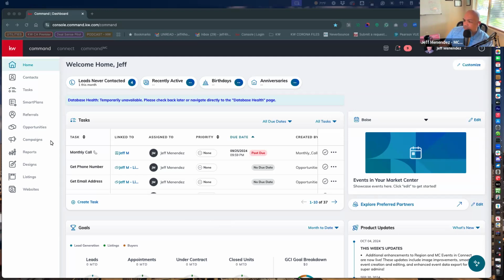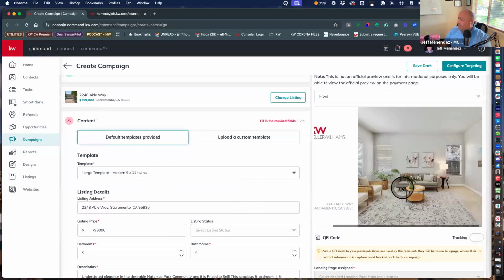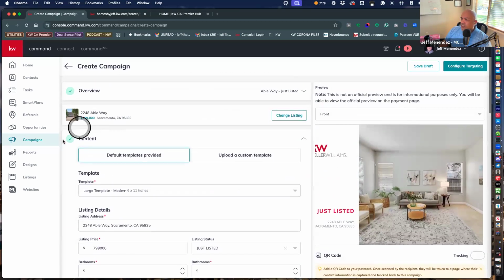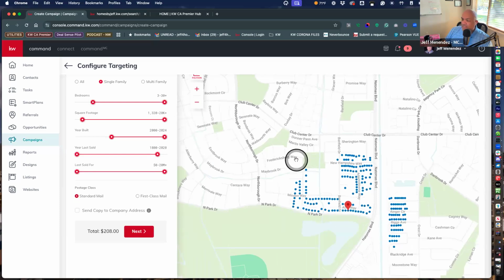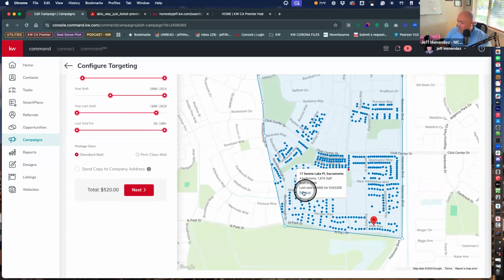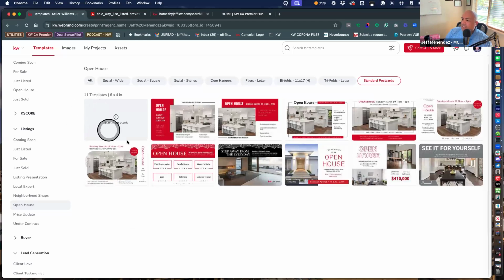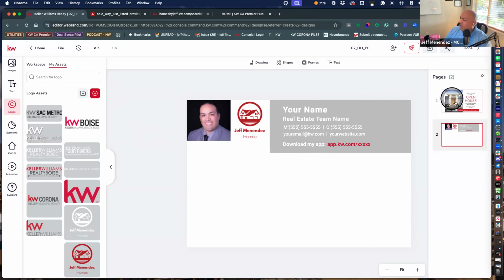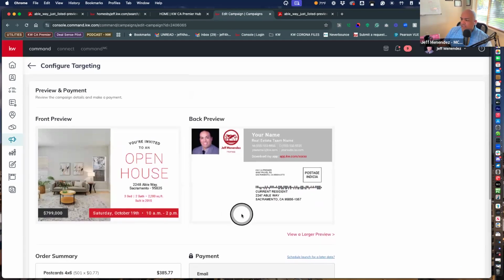Circle Prospecting Made Easy with Direct Mail | October 15, 2024